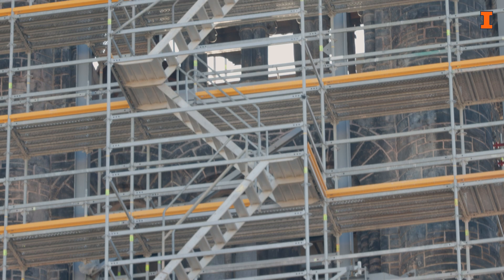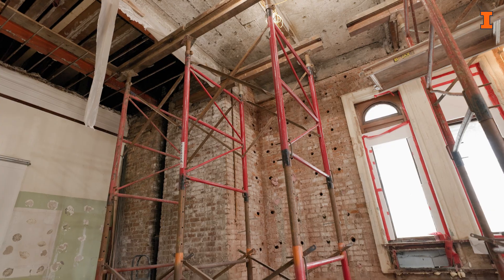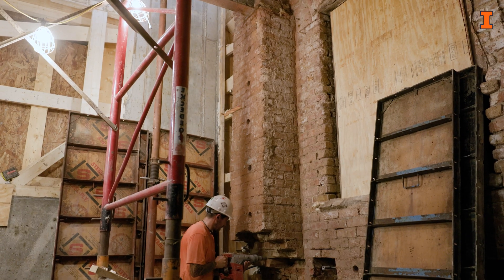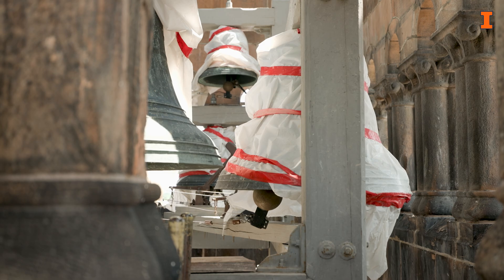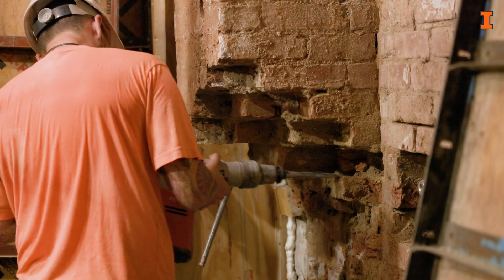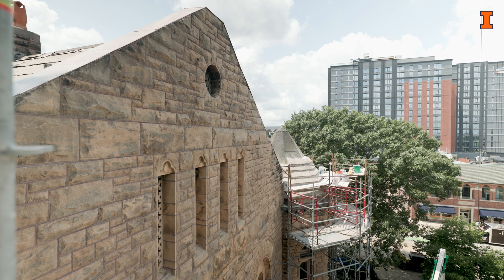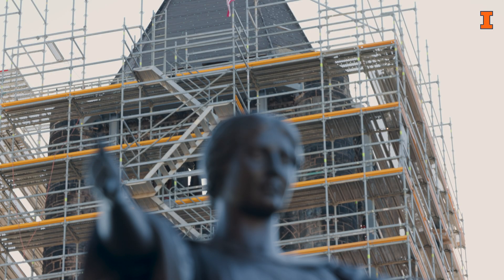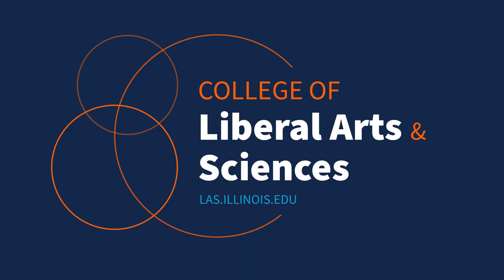Drilling 104 feet to preserve 128 years of history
Since 1897, Altgeld Hall has been a center of exploration and innovation for Illinois students. Originally the University Library, then the College of Law, Altgeld became home to the mathematics department in 1956. In spring 2023, the renovation of Altgeld Hall’s exterior began, and is currently in progress. Nick Roussey, Superintendent at Grunloh Construction, Inc. explains the renovation process, with the hope that Altgeld will stand for another 200 years. With the renovation and modernization of Altgeld Hall, future generations of Illinois students, including liberal arts and sciences majors,  can continue to delve into their curiosities.